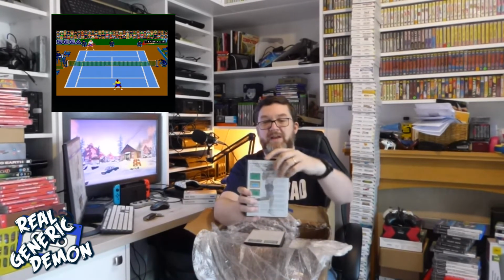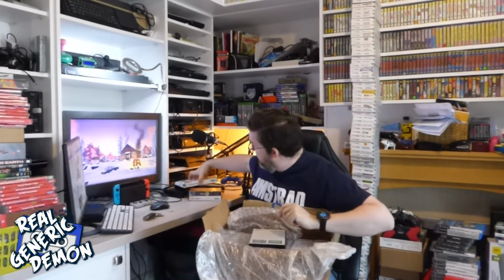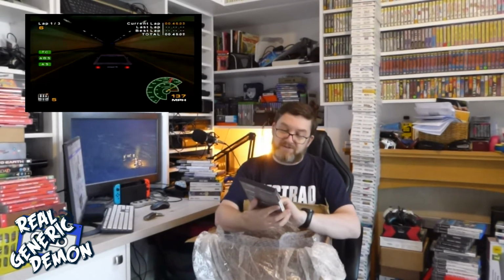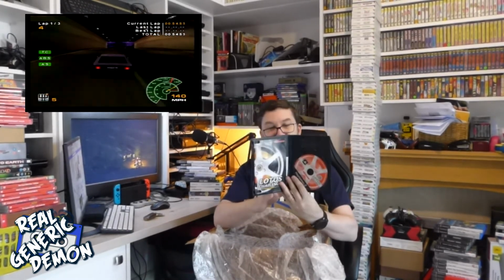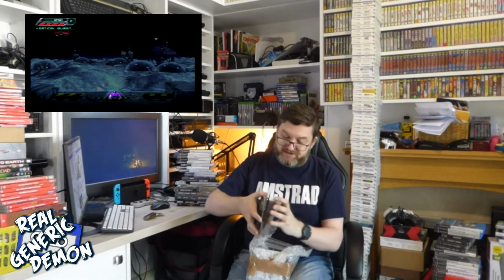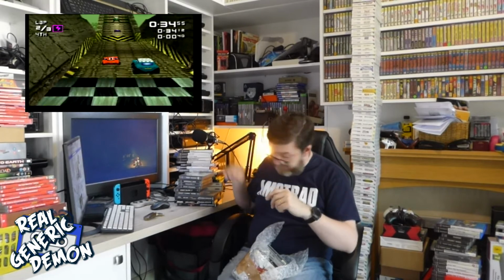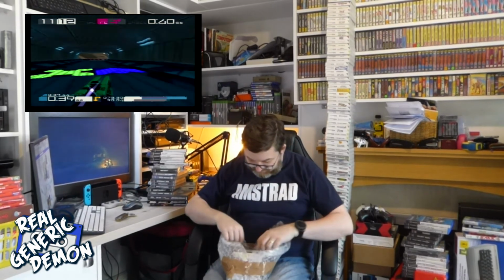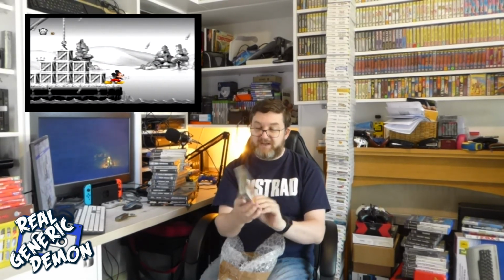A box from Sore Thumb Retro Games & Toys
I have a box from Sore Thumb Retro Games & Toys in York.  Its packed with goodies, but I can't remember what.

Sore Thumb Retro Games & Toys;